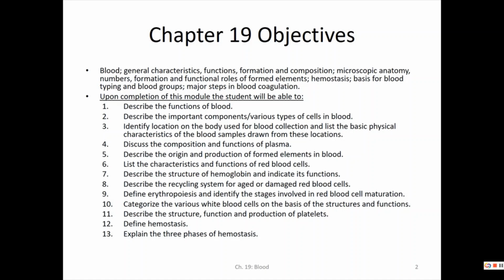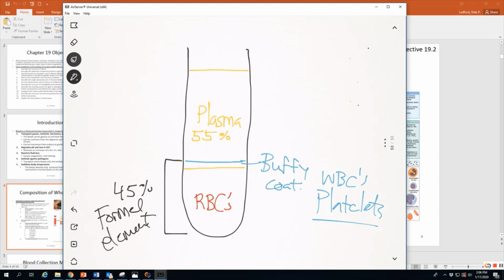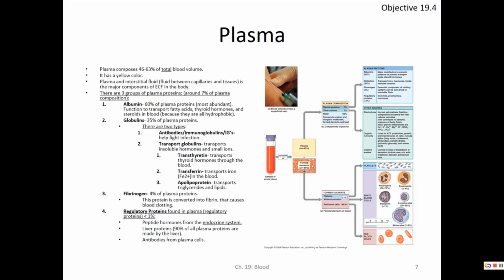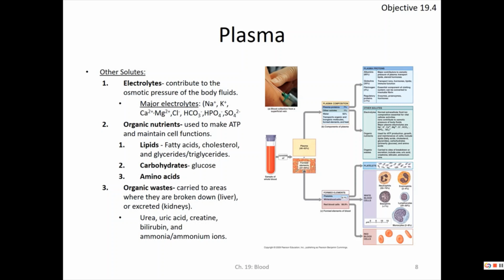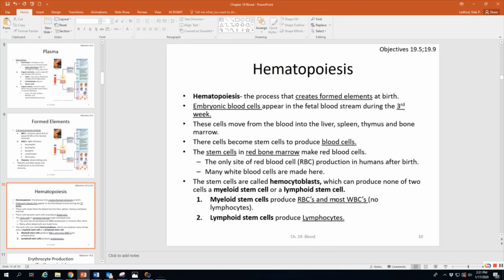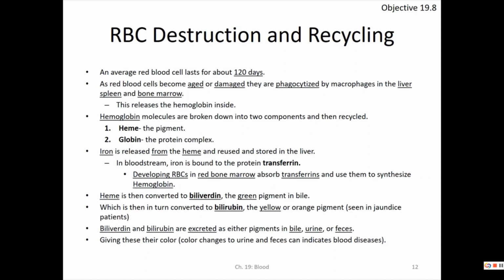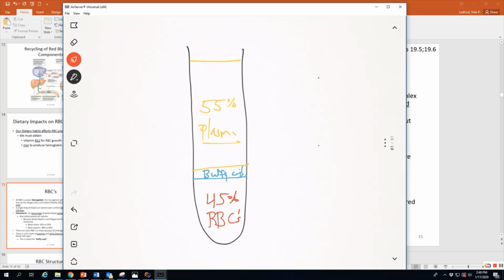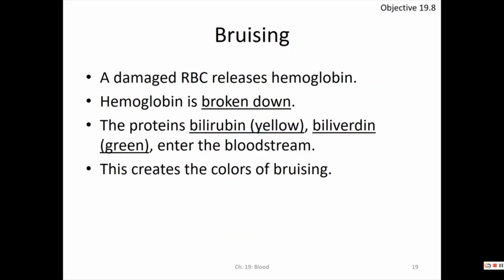Human Anatomy and Physiology 2 Chapter 19 part 1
In this lecture I introduce blood, the cells that compose blood, basic characteristics of blood, and hematopoiesis.

Follow the link below to download the notes I used in this video!